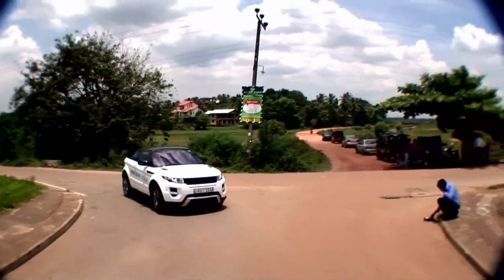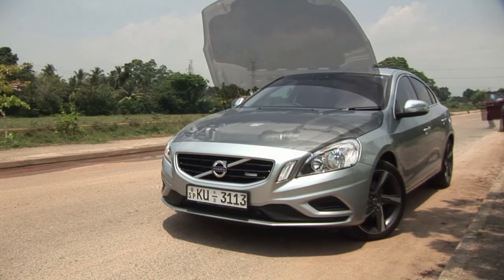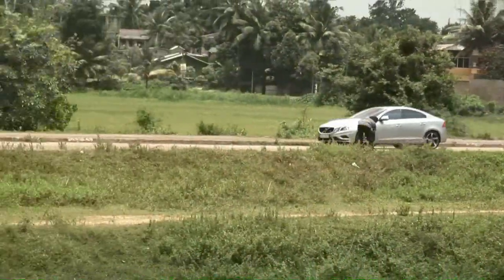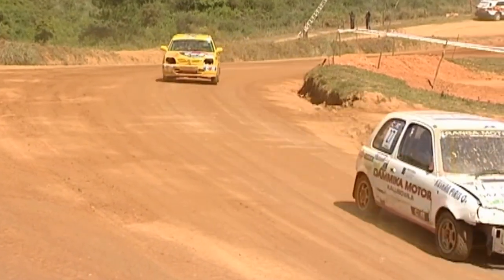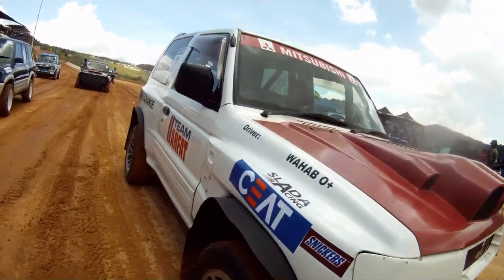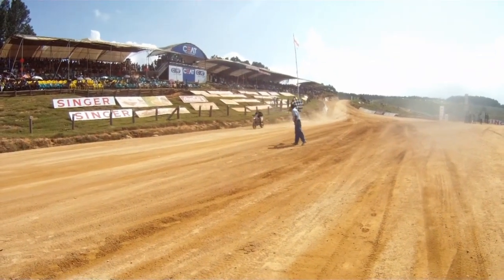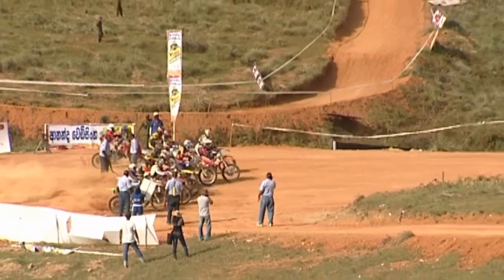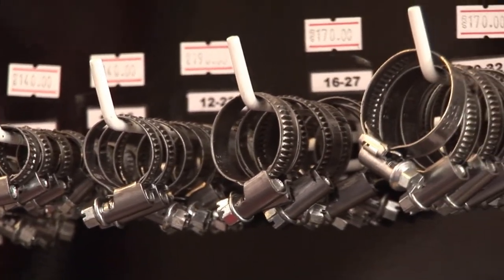MoTorque S02E10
We test drive a Volvo S60 with a difference - the only car in the country that comes equipped with the R Design kit.

And we give you an in-depth review from the hills of Diyathalawa as we visit one of Sri Lanka's most popular motorsport events - The Foxhill Supercross 2013

Volvo S60: 0:48
Foxhill Supercross: 7:39

Motorque Season 2, Episode 10